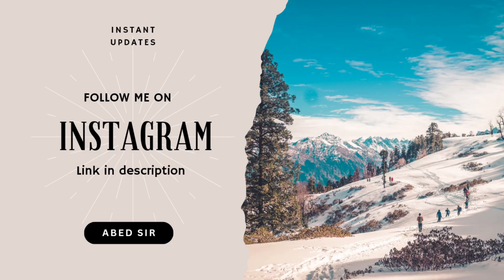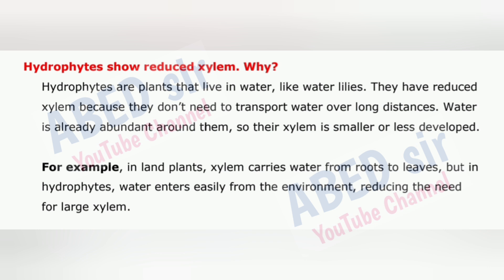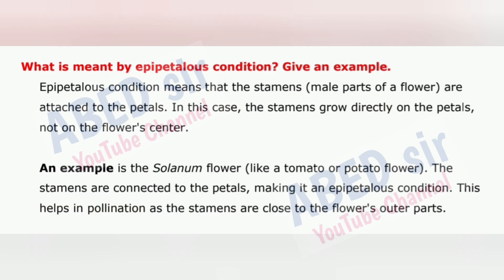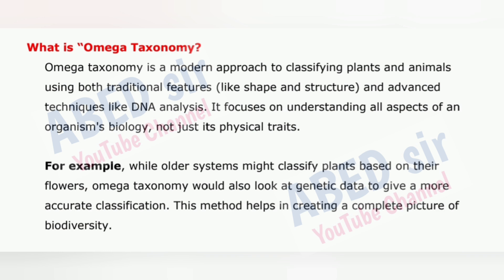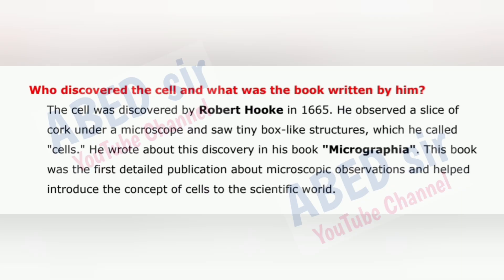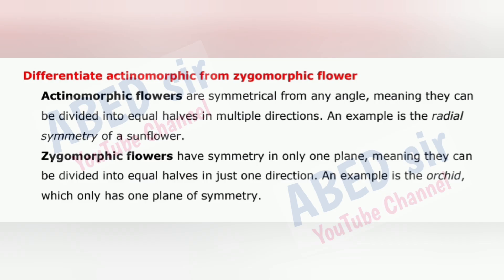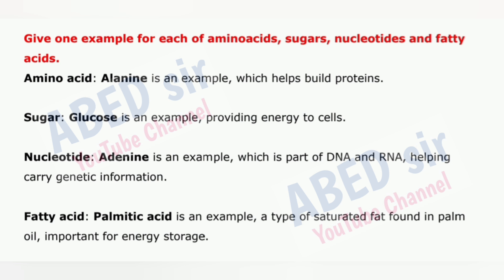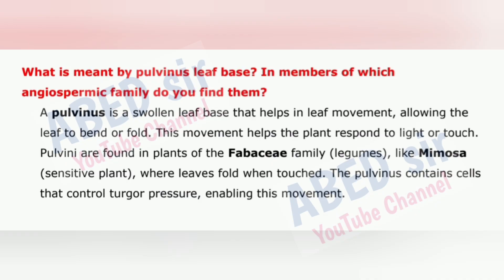Inter 1st Year Botany Important Very Short Questions Answers Quick Revision 2025 BiPC TG Telangana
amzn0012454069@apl